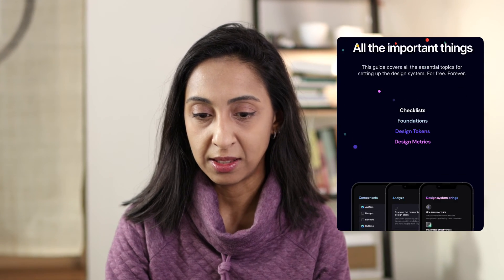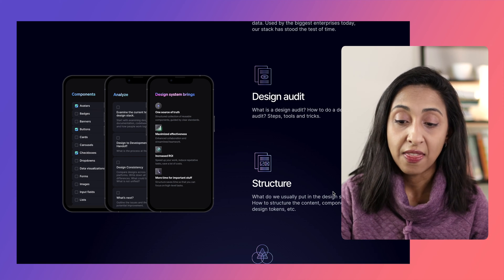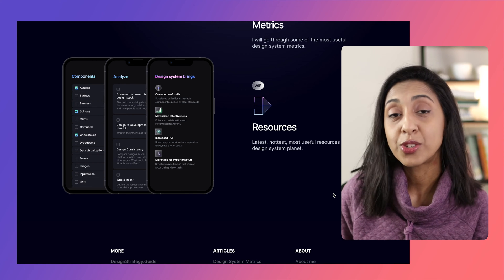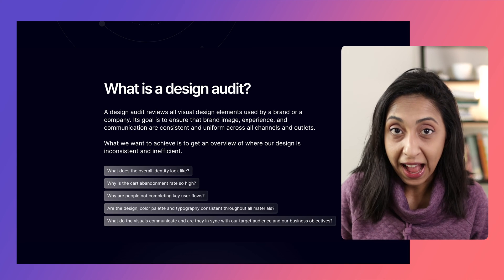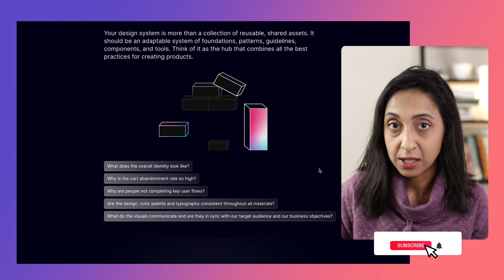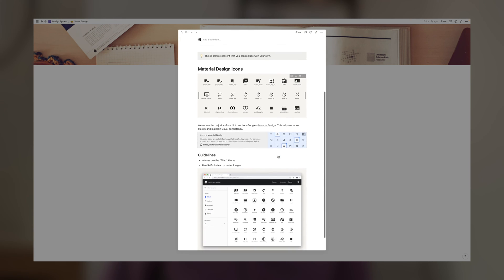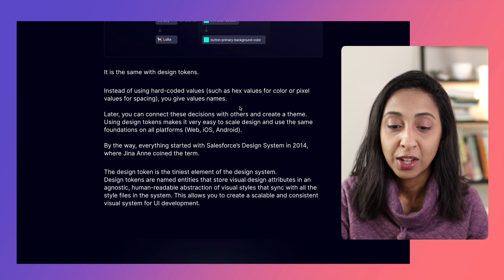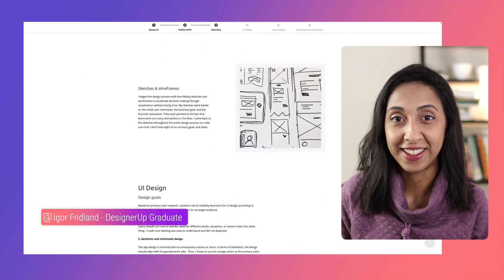Complete Guide to Building a Design System Step by Step!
This incredible design system handbook created by @Romina Kavcic is an incredible resource for learning how to create your own design systems step-by-step. It's completely free and in this video we'll walk through each chapter together and how to use it to build your design system!

⏱ TIMESTAMPS
00:00 - Intro
00:25 - Design Systems Guide
00:36 - Section of the handbook
01:41 - Chapter 1
02:05 - Chapter 2
02:49 - Chapter 3
03:50 - Chapter 4

⊚ Trained teacher
⊚ Youtube creator
⊚ Author